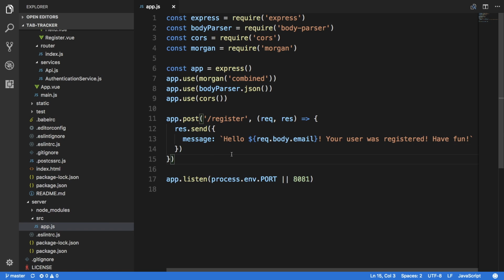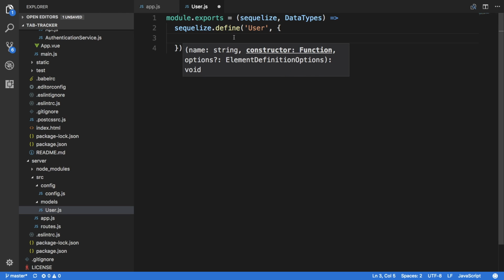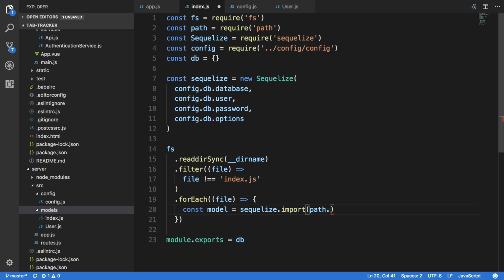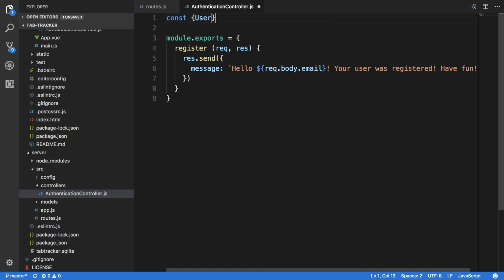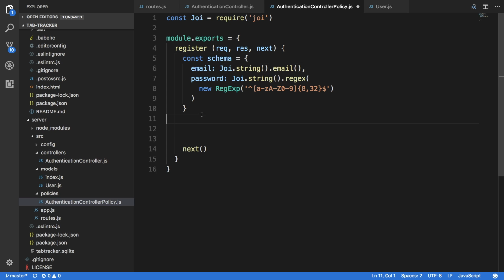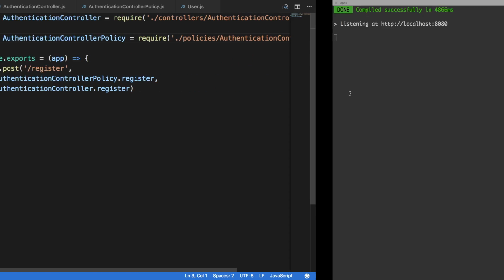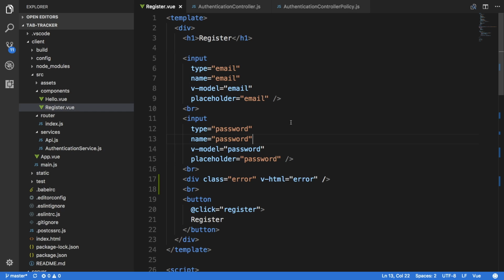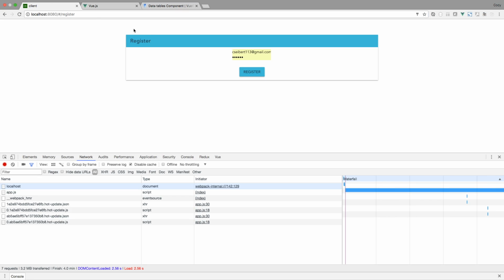Full Stack Web App using Vue.js & Express.js: Part 2 - Sequelize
Welcome to part 2 of a new series where I will create a full stack web application using Vue.js and Express.js